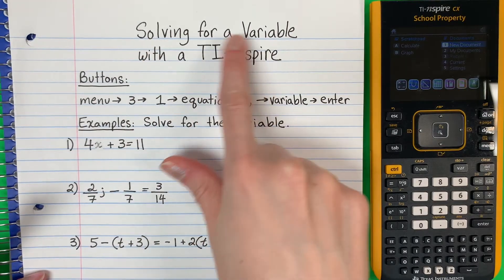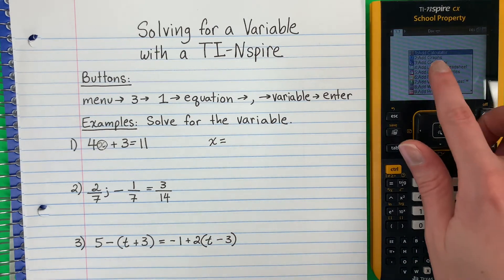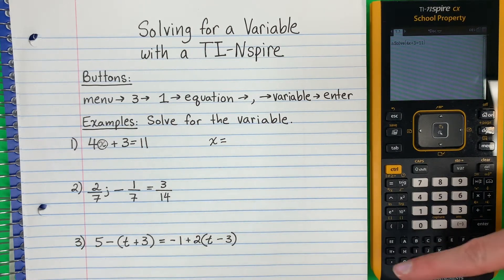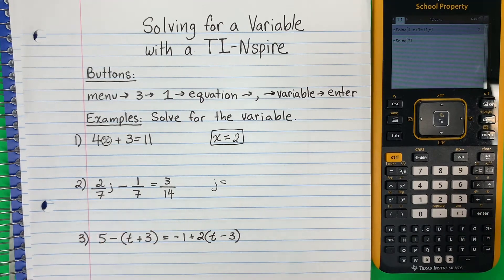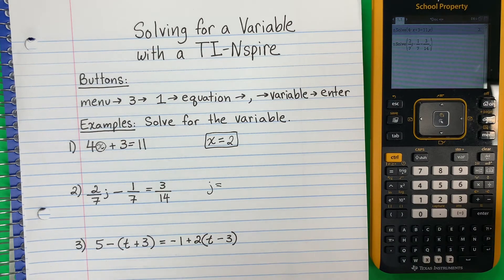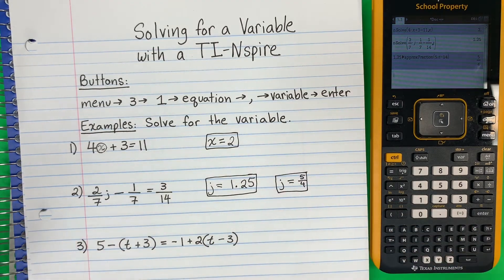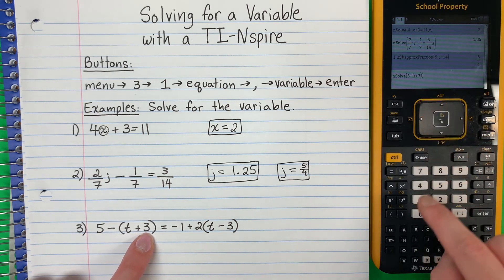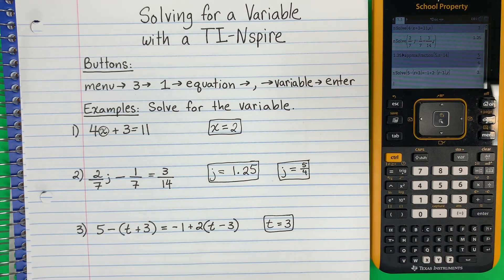**EASY CHEAT!** Solving for a Variable with a TI-Nspire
Solve equations for a variable using only your TI-Nspire calculator. It's so easy!
Tip: Use this trick to check your answers.